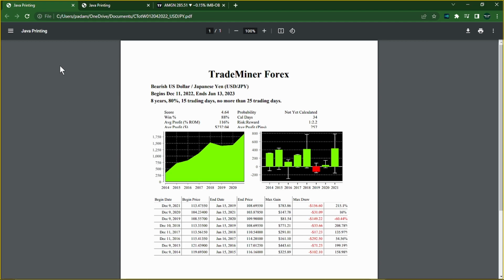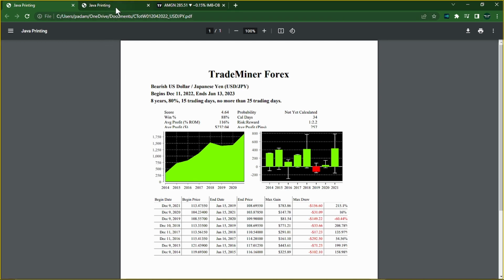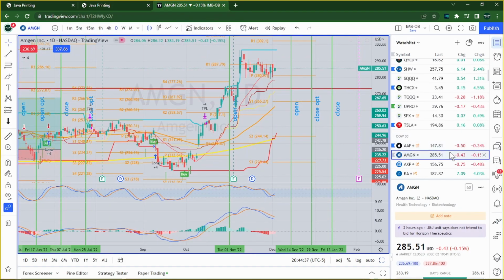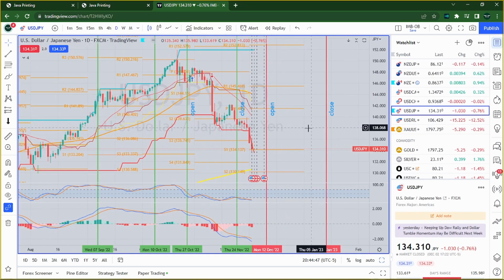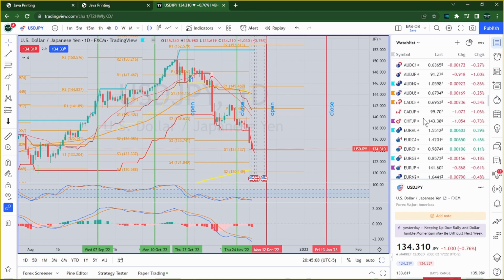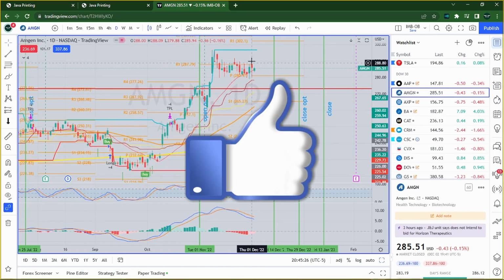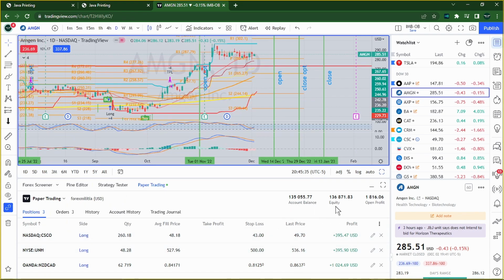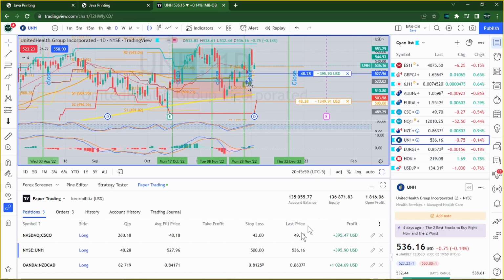Trademiner 5 0 picks Dec 7, 2022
In this video, I'm giving you my Trademiner 5.0 picks for Dec 7, 2022. I'll be providing updates on the market throughout the day, so be sure to tune in!

Trademiner 5.0 is the world's most advanced trading software, and this video is the perfect way to learn how to use it. In this video, I'll show you how to make money using Trademiner 5.0, and I'll be updating the video throughout the day so you don't miss a single trade!

Timestamp

You can download the PDF of these trades from my website The Steps to Greater Wealth